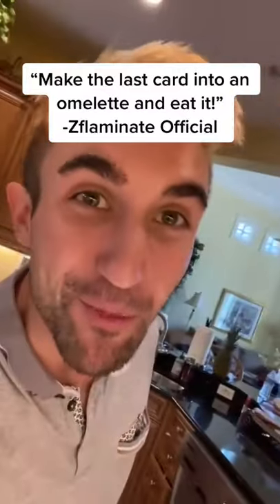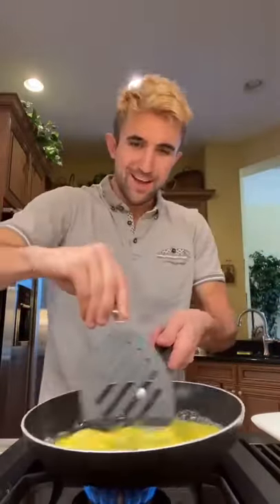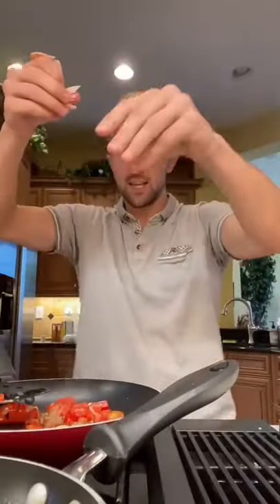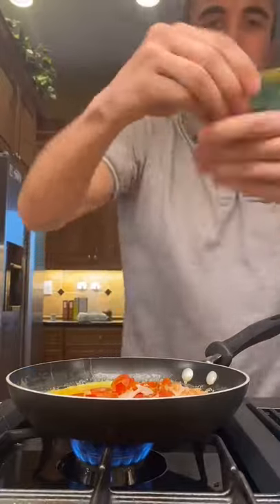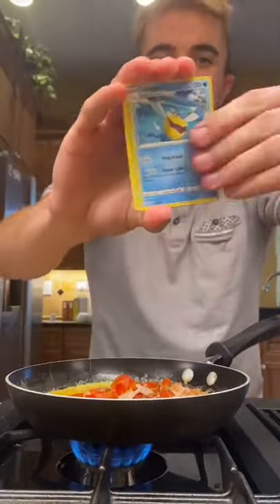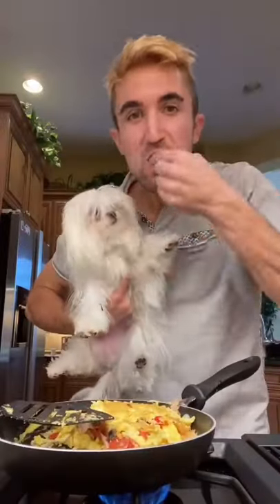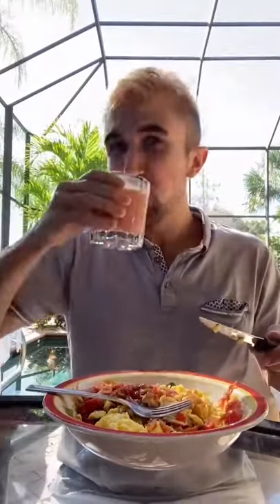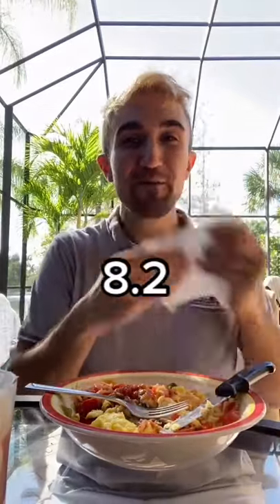Pokémon Omelette????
Lets see how good this tastes!